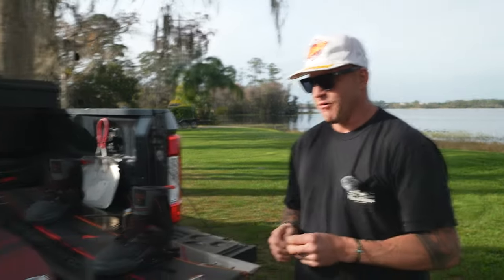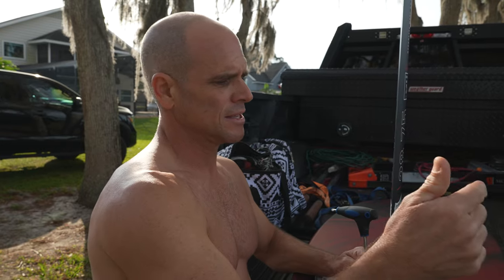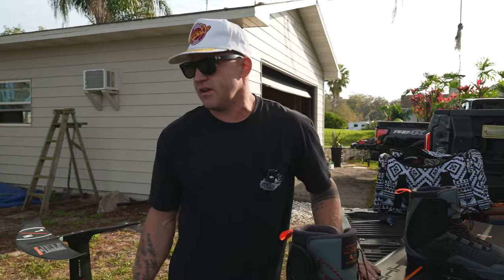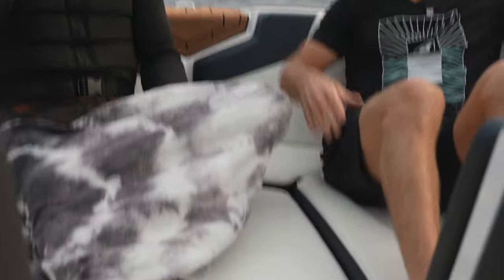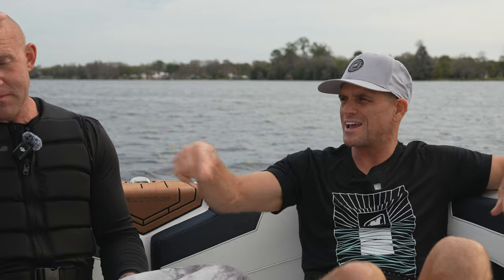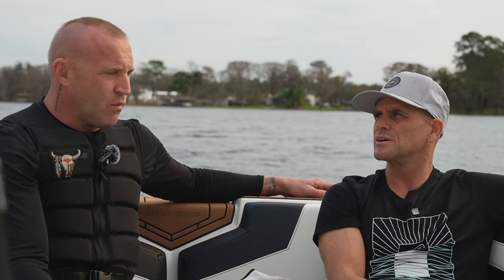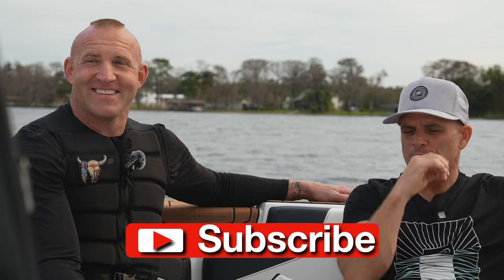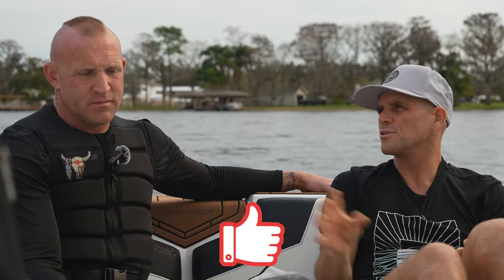Full Ballast Nautique GS22 With Rusty Malinoski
How is the Super Air Nautique GS22 for wakeboarding? Why not find out with Rusty Malinoski?! He stops by and we fill up the supplemental ballast option to weight it down and hit the water to find out!